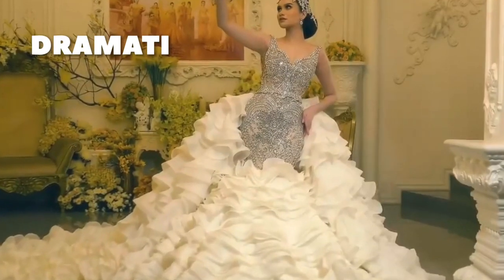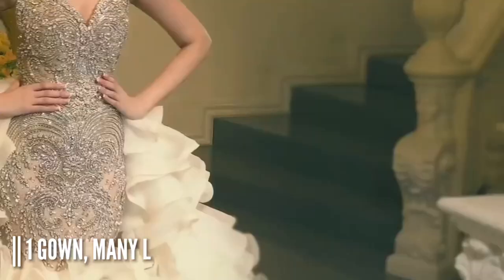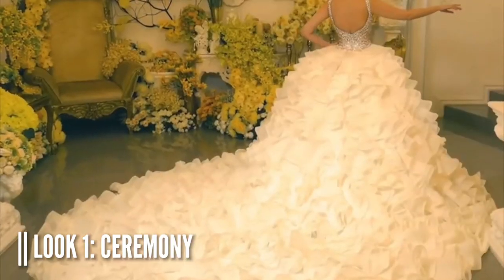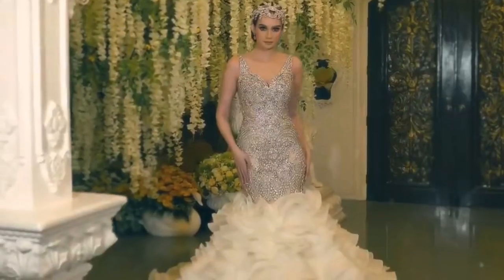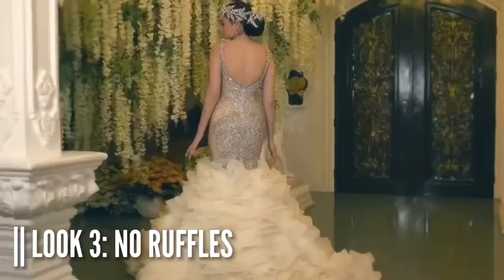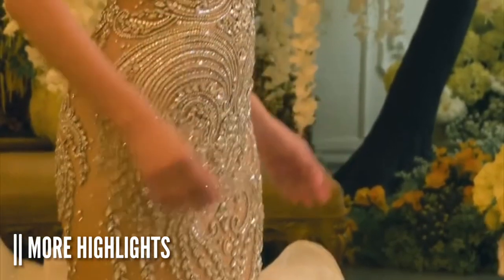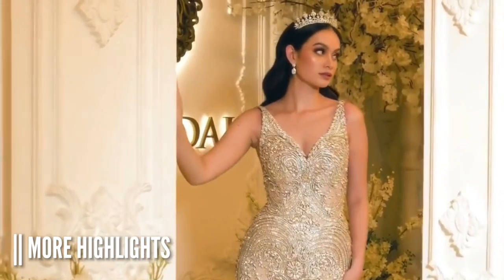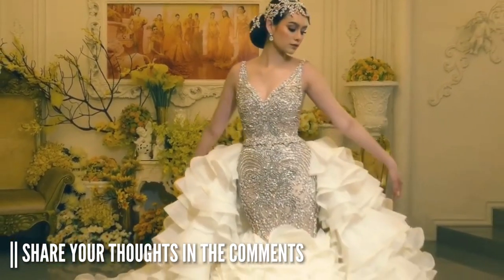THIS GOWN IS DRAMATIC YET FUNCTIONAL 🤩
Featured designer: Leo ALMODAL

Follow @idoghana for more wedding, lifestyle and family content